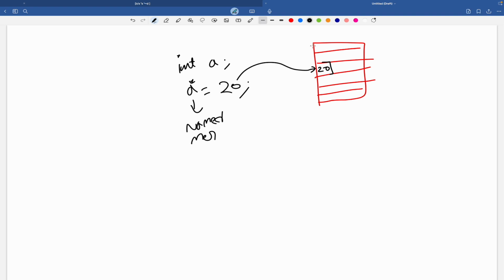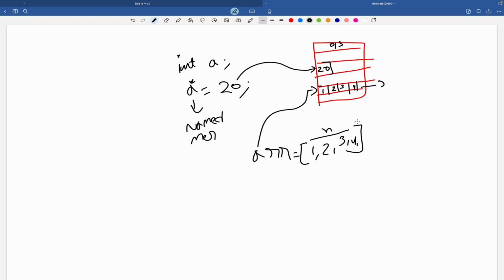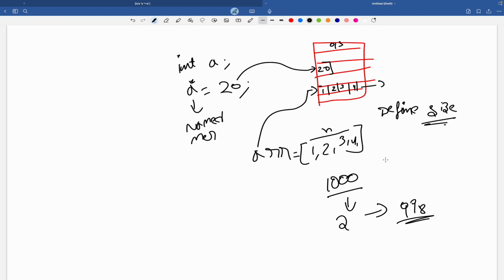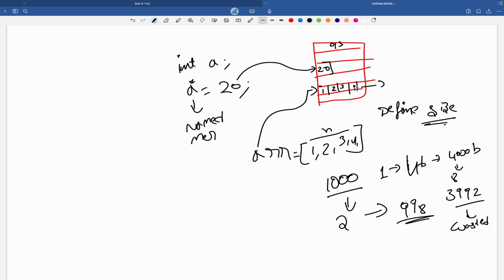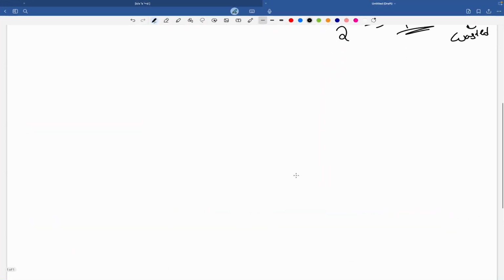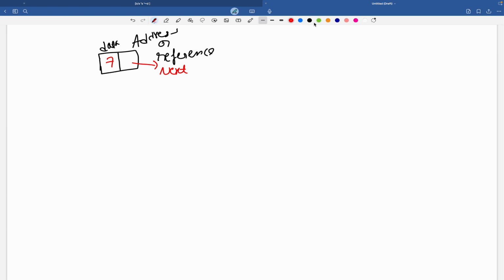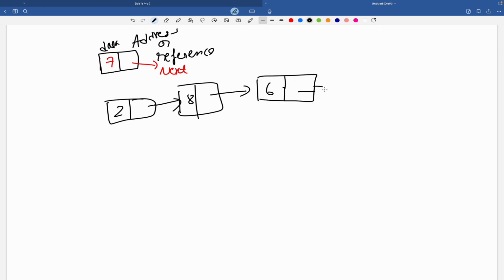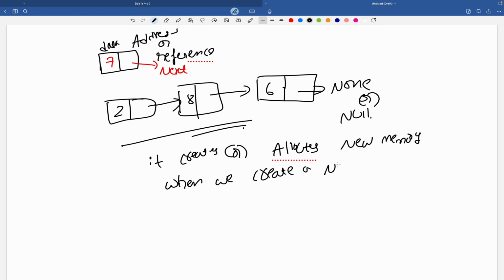Demo on Linked LIst